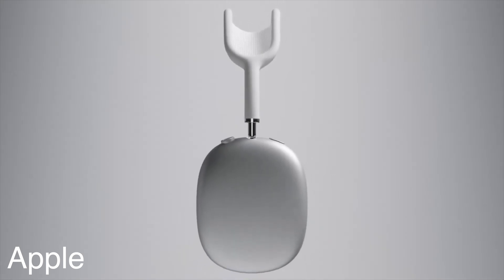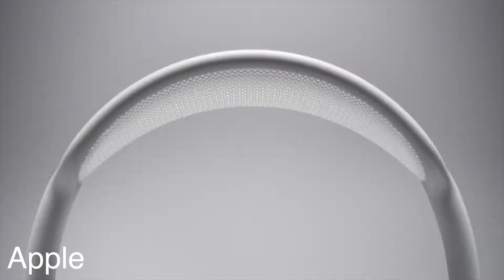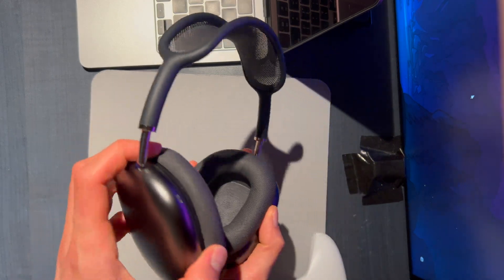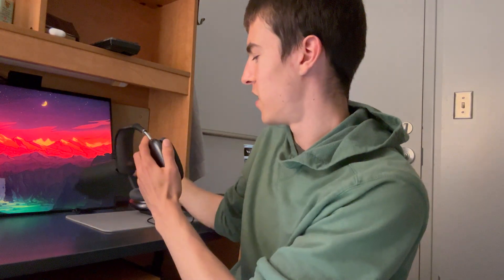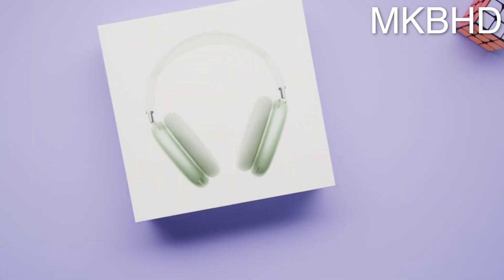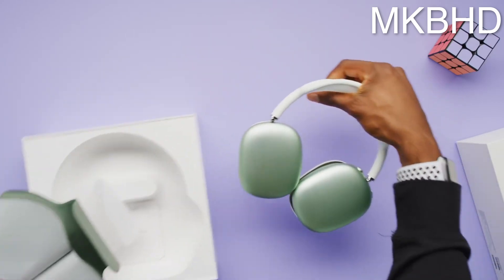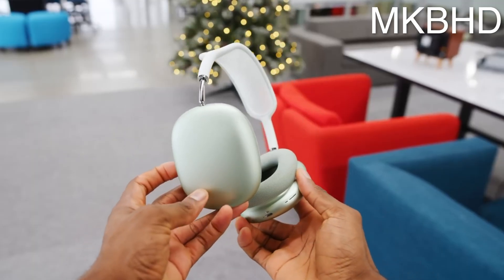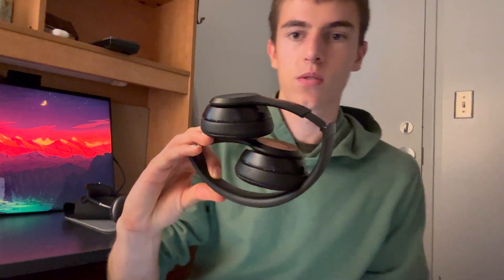AirPods Max 2024 Review As An Engineering Student: The Best Headphones Yet?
After a full year of using the AirPods Max 2024, I’m sharing my honest experience as a computer engineering student. From daily use to travel and studying, find out how these headphones hold up in real-life situations and if they’re worth the investment.